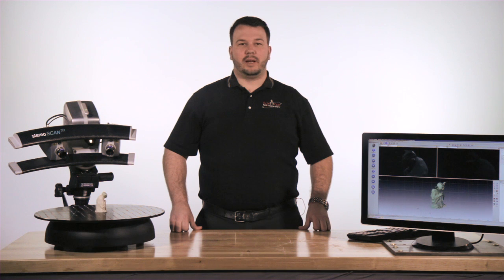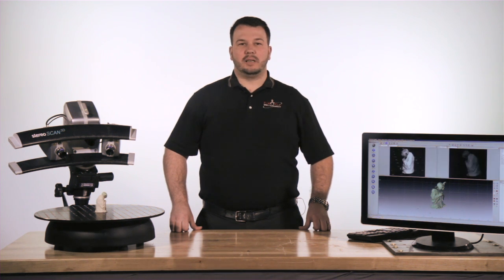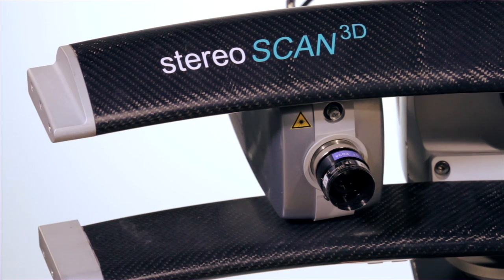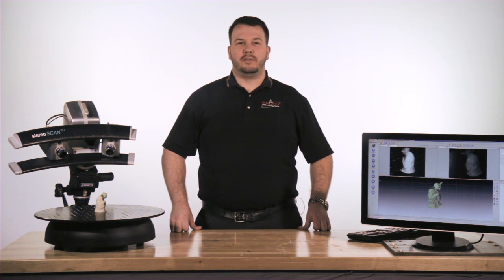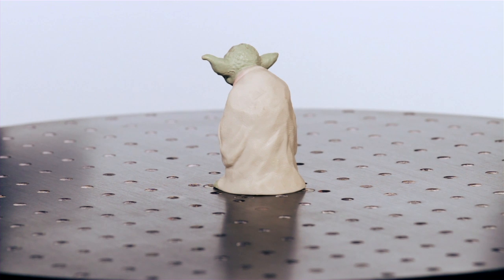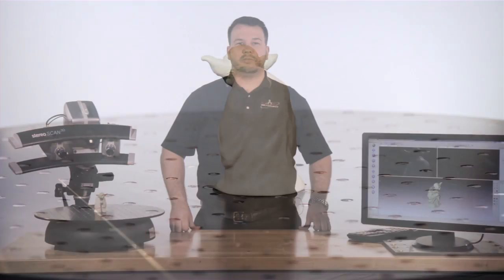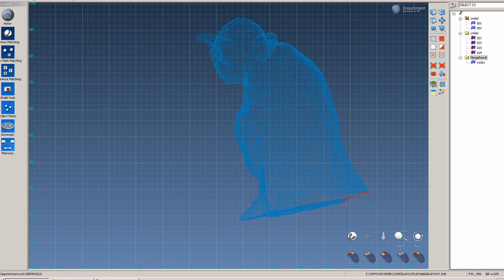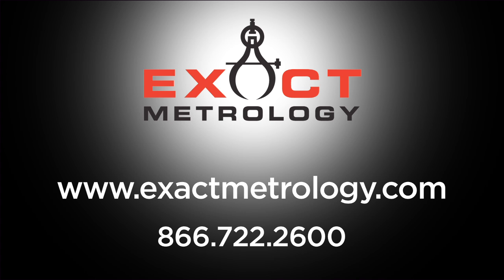Breuckmann White Light Scanners: An Introduction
White light metrology is a non-contact 3D scanning method that uses a familiar, safe light source -- simply structured white light.  White light scanning is ideal for capturing data on "organic" type objects such as turbine blades or orthopedic medical devices or in situations where many points are needed to define high accuracy on complex shapes.